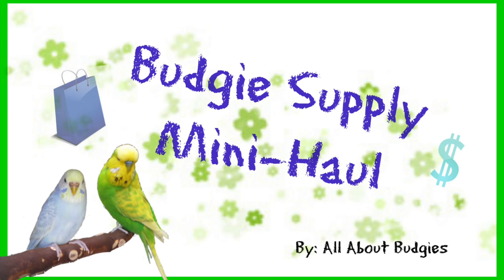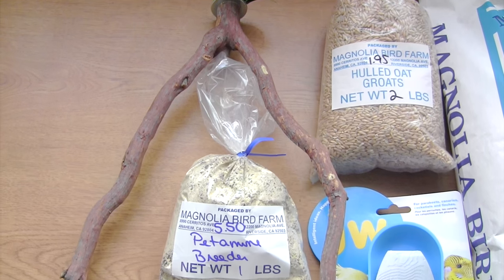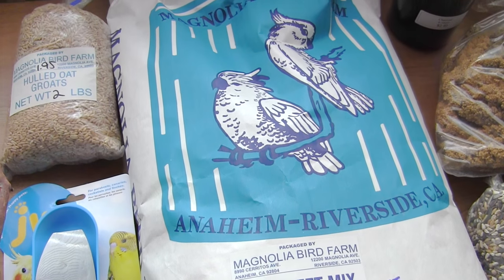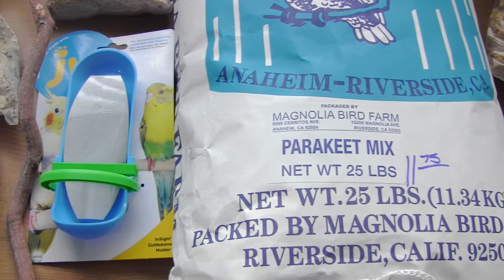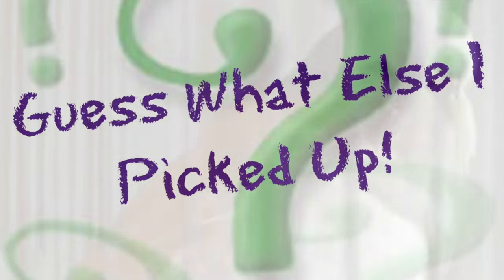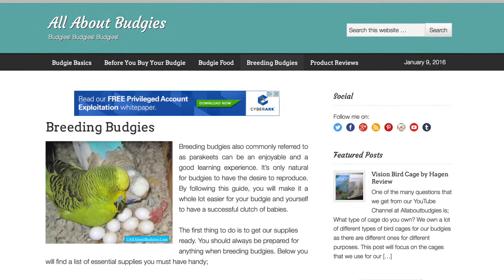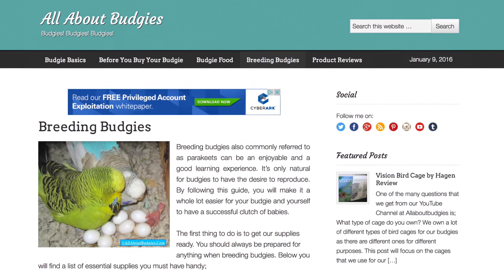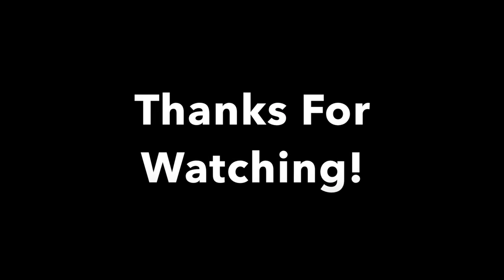Mini Budgie Supply Haul and Surprise !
So I went on a little shopping haul bought a lot of the essentials you need to condition your budgies. Loads of upcoming videos! Keep Checking Back!